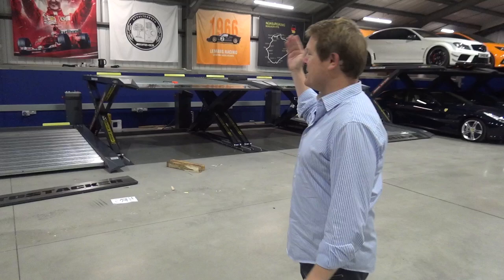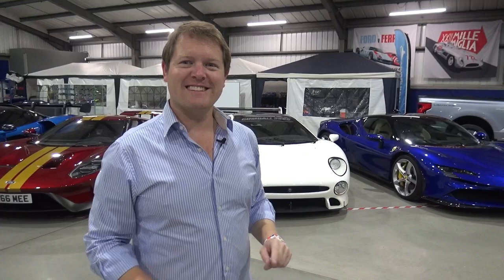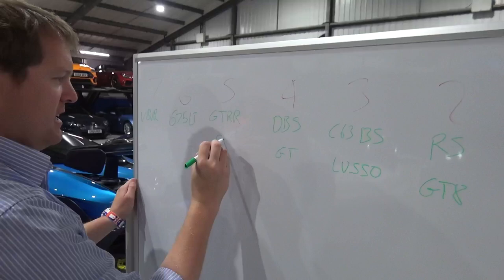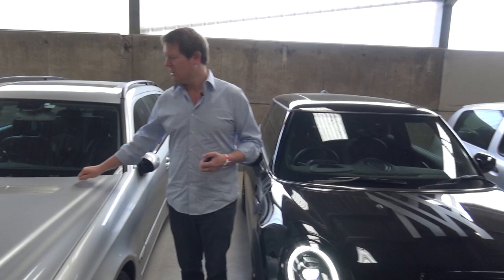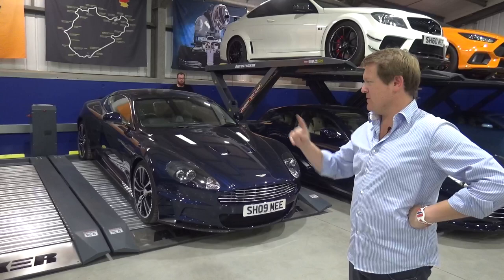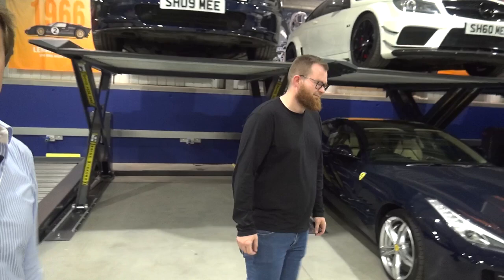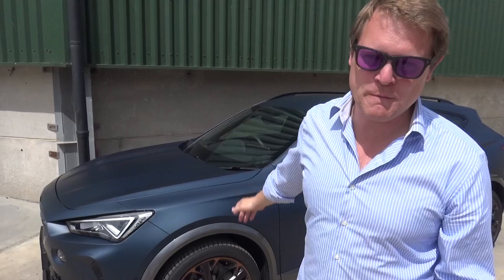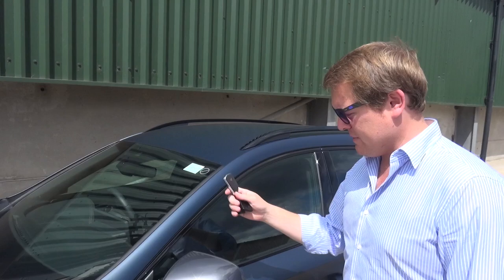My NEW CAR LIFTS are INSTALLED! Full Dream Storage Setup | SHMUSEUM VLOG 84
My dream car storage setup for @TheShmuseum is now complete! The full run of 7 BendPak Autostacker A6W lifts are installed side by side and with 14 Shmeemobiles loaded up they look truly incredible. There's something mind blowing about seeing the cars like this!

The intention inside the garage has always been that the long wall will feature the full storage run with the BendPak car lifts, while the opposite wall will be more akin to a museum display. After we installed the first 4 BendPak Autostacker lifts at the start of the year, we decided to continue the run with a further 3 leading towards the mezzanine end of the garage.

For the purpose, we have gone for the Autostacker A6W lifts for numerous benefits and reasons. When they are installed the cars up top visually appear to be floating on a platform with no posts obstructing the view, as well as being able to be installed right alongside one another to maximise the use of the available space. The A6W are the wide option so perfectly suited to the supercars in the collection, but also have a low ramp angle to have any of my cars driven on, as well as being easy to operate.

A huge thanks to BendPak and the team, this has been in the plans for a while and now that it's underway the excitement is very real.